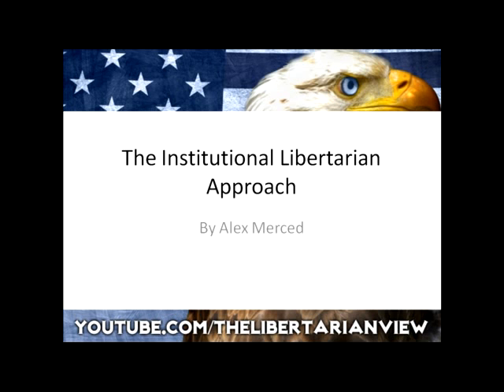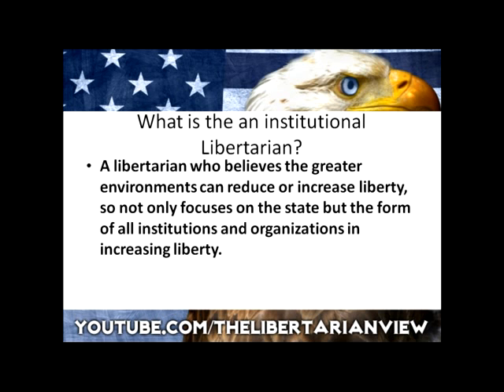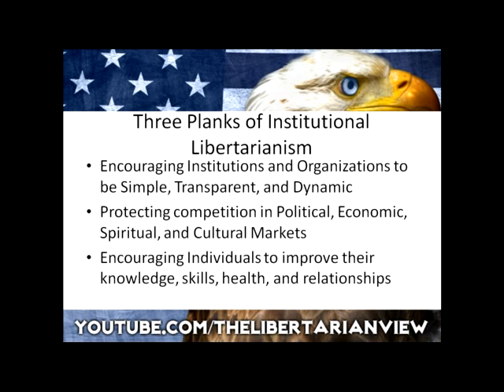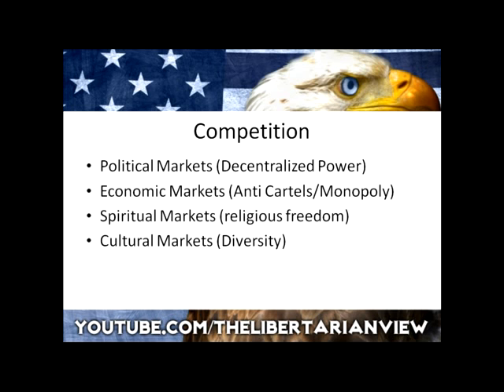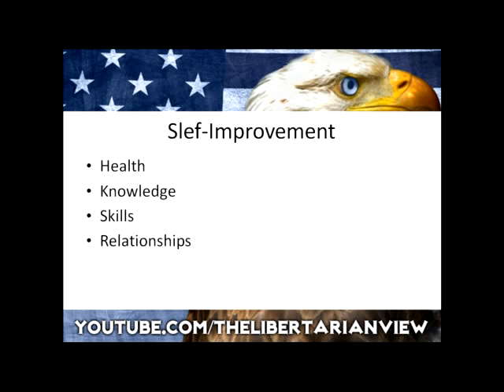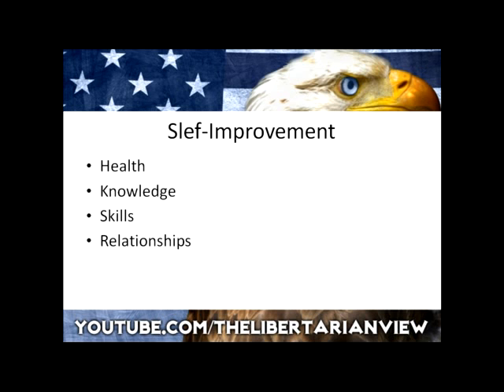The Libertarian View - What is an Institutional Libertarian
Title: What is an Institutional Libertarian
by: Alex Merced of AlexMerced.com